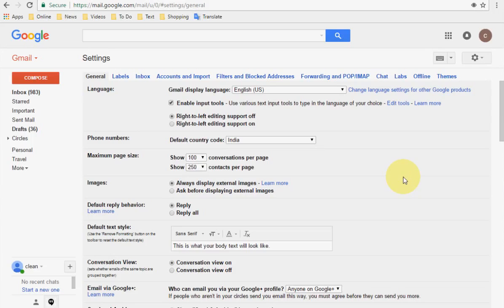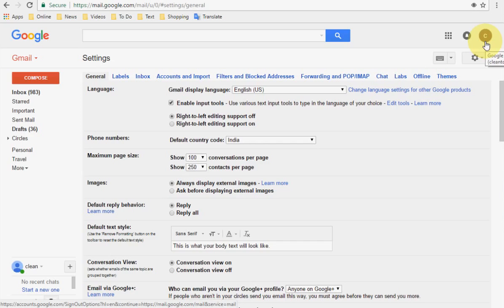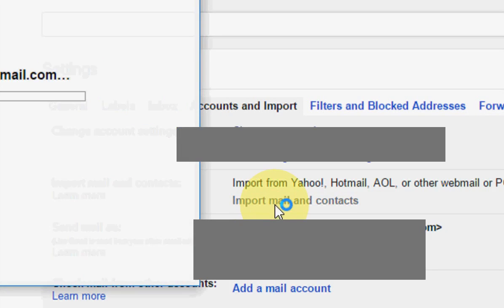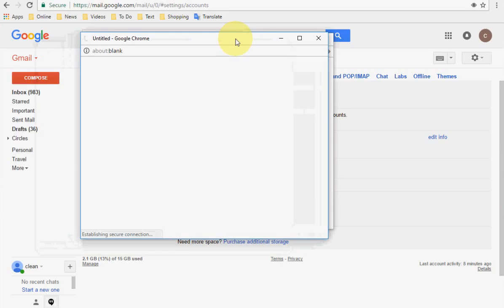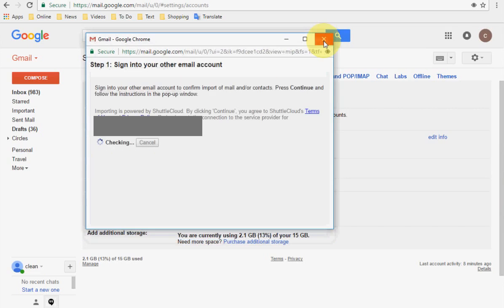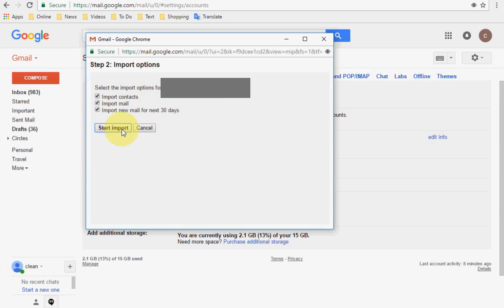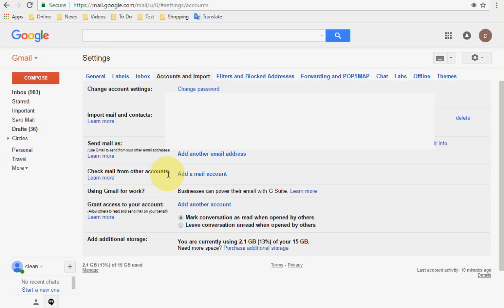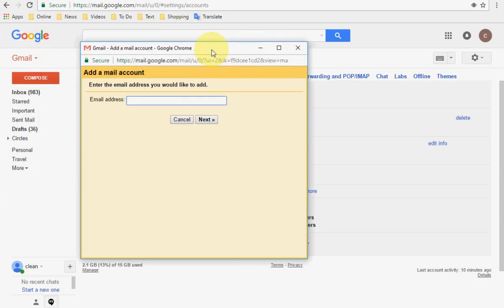How to Transfer All Emails & Contacts from one Gmail to other Gmail (Old to New) Easy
Transfer all emails and contact from one gmail account to other gmail account--click here for more detail..